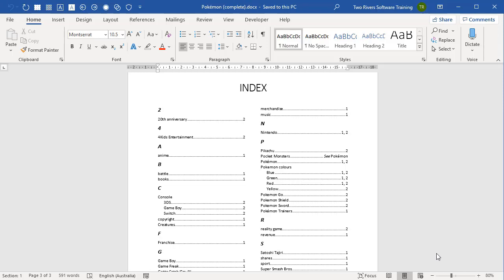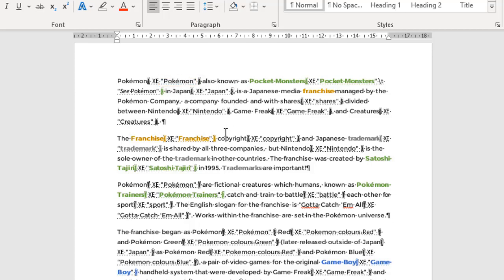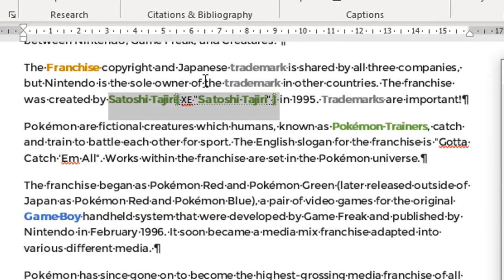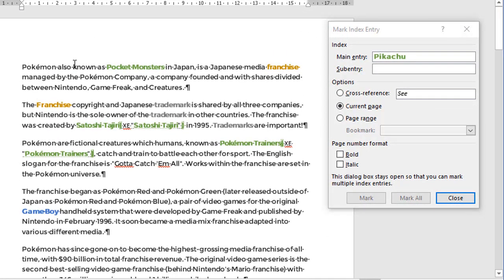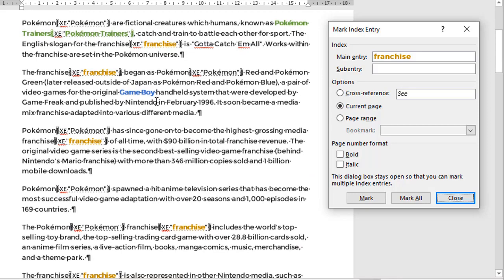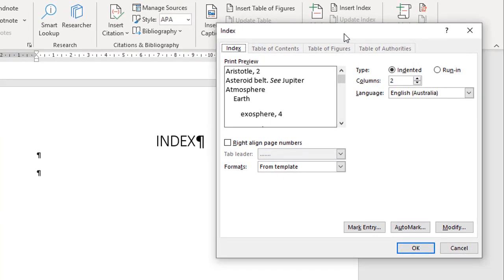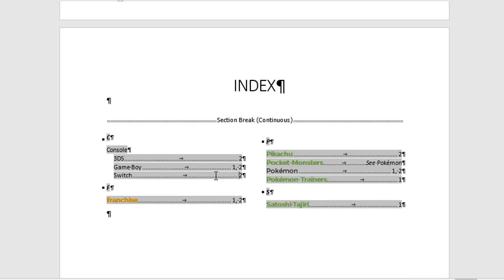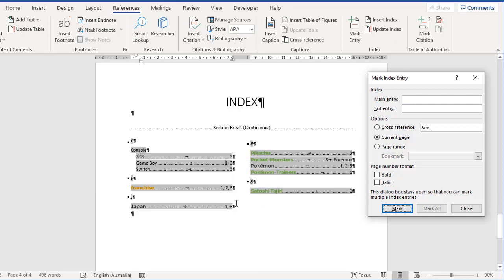Building an Index In Word (and all the best bits they don't tell you)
In this video I share how to build a dynamic Microsoft Word index (i.e. one you can update automatically without having to rebuild it) using the Mark & Index method.

A Word index allows the reader to search for a specific word or phrase, normally in alphabetical order and go straight to the relevant page (or pages).

Marking index entries inserts field codes into your document making it very messy so I walk through how to clean things up and maintain your index going forward.

USEFUL LINKS:
Written guide:

Part 1 of 3 (this video): How to build an index page in Word using 'mark and index'

Part 2 of 3: How to build an index page in Word using a concordance file

HIRE JASON to fix your broken documents or to get private 1-on-1 Zoom coaching

(free training on the blog)